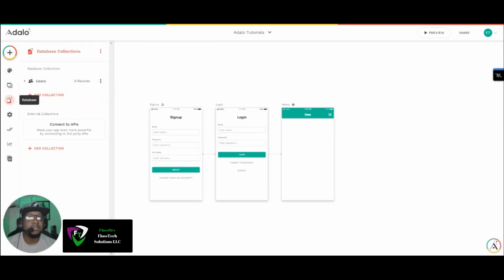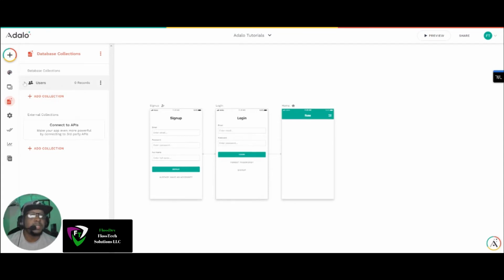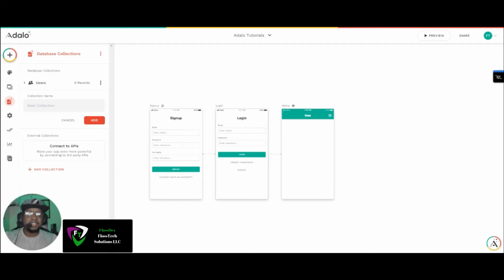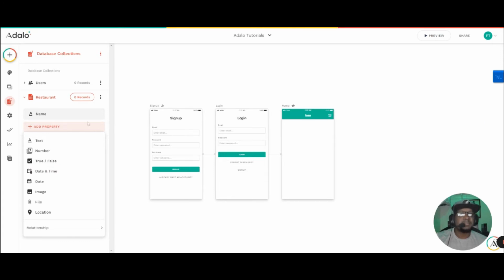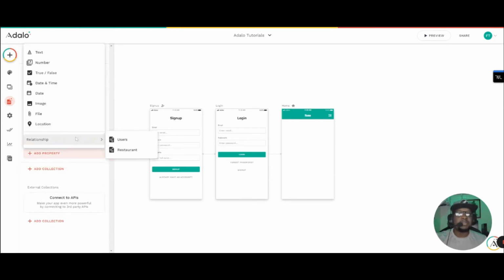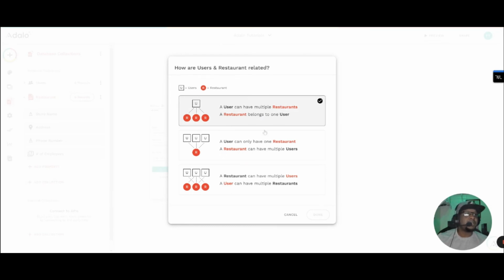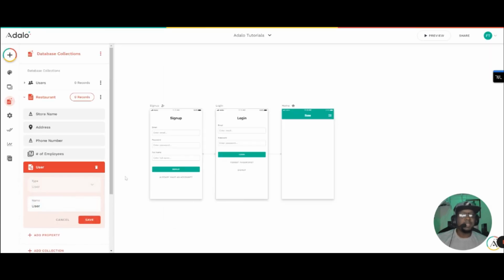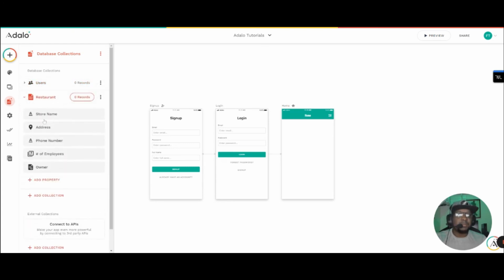Adalo Database explained | For Beginners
This is a high level overview of how what and how to use the Adalo Database.

Thanks!